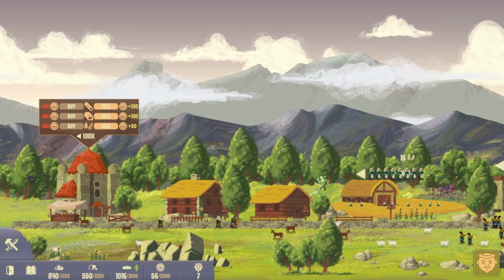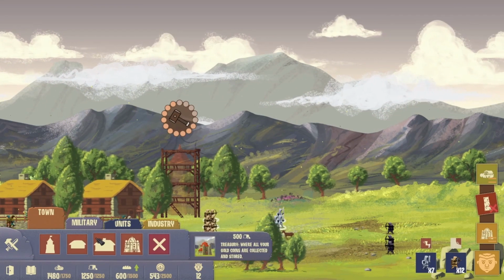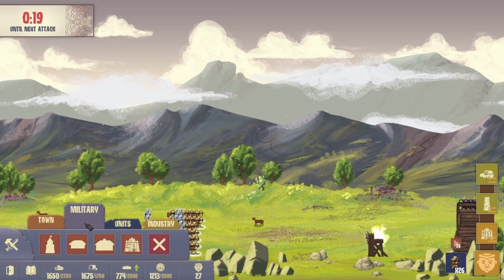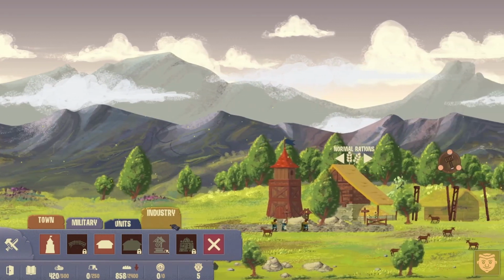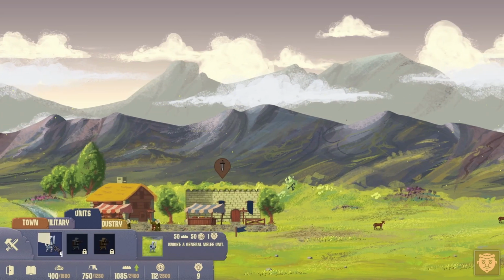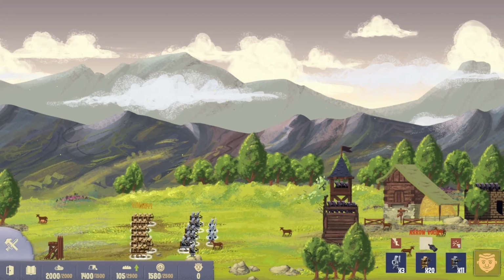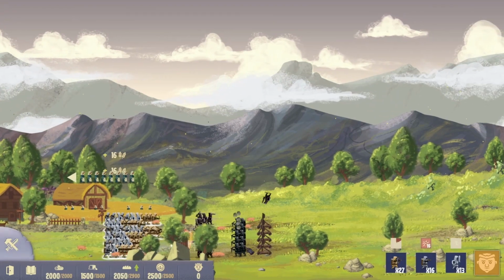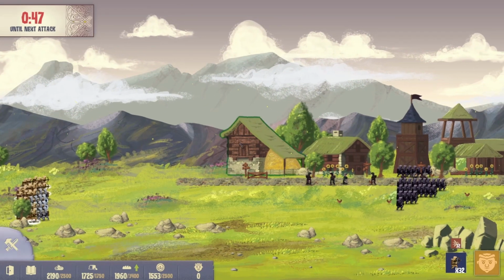Open the Gates! | Missions 1 and 2 First look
Open the Gates!!!  Our emperor has lost the kingdom!  it is our duty to reclaim what he has lost! This side scrolling city builder bring unique tropes and abilities that will lighten your day while sending your enemies flying!